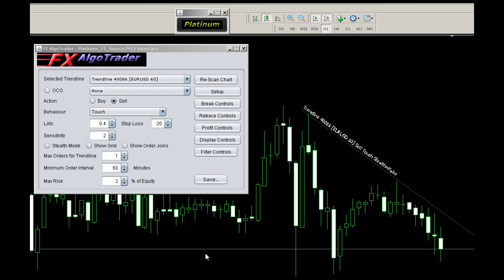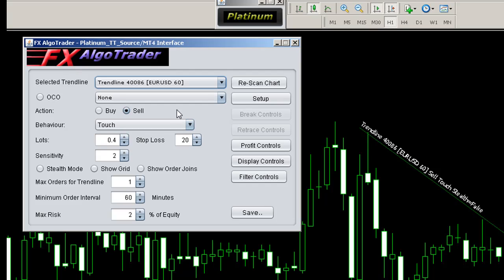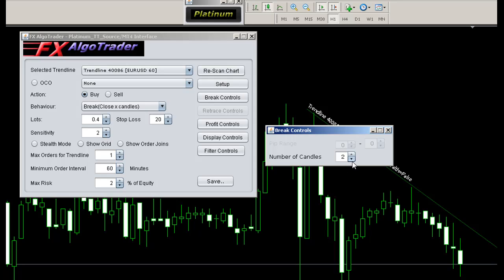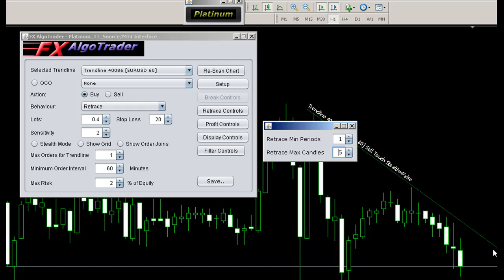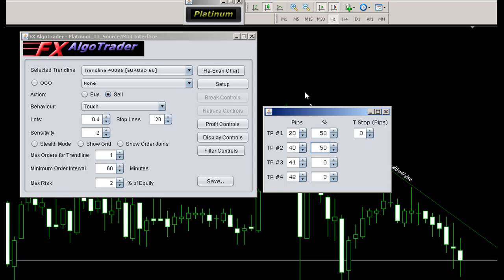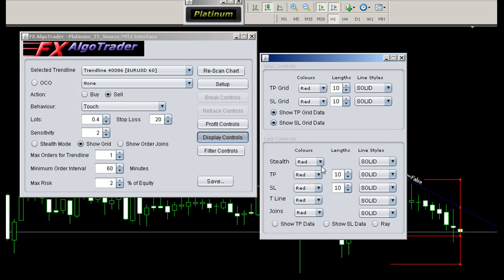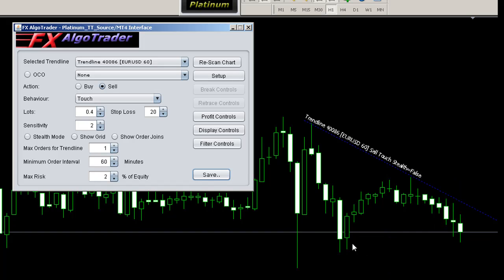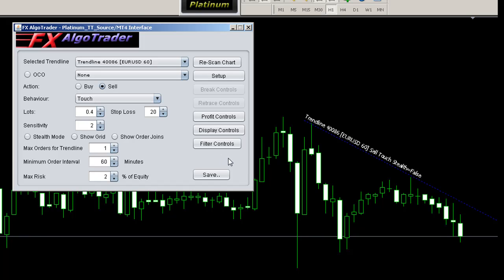Automated Trading From Trendlines - Java Interface Part2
Overview of the FX AlgoTrader Platinum - Automated Trading Tool - The Java Interface Part 2